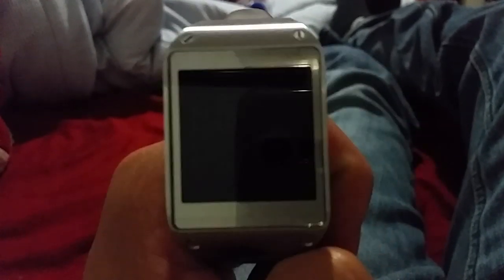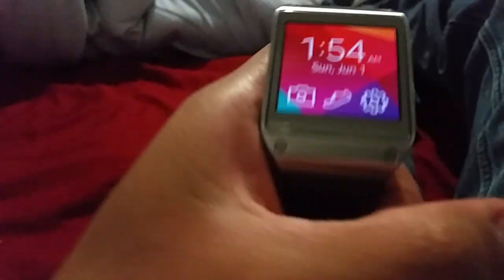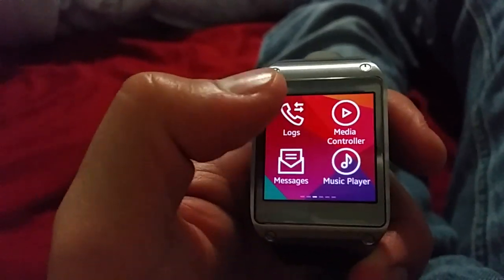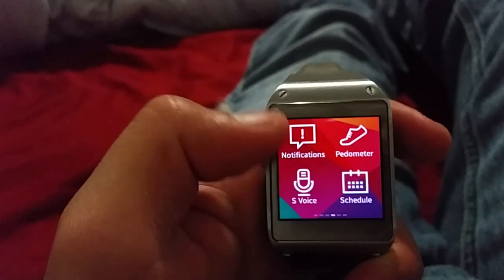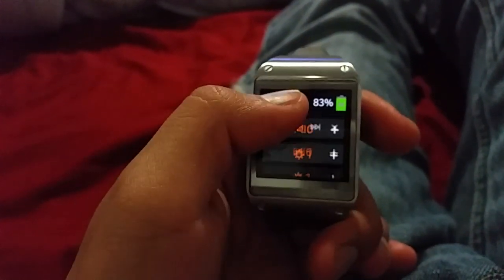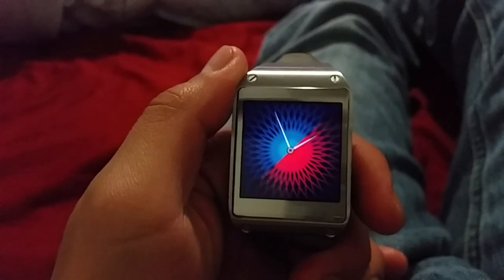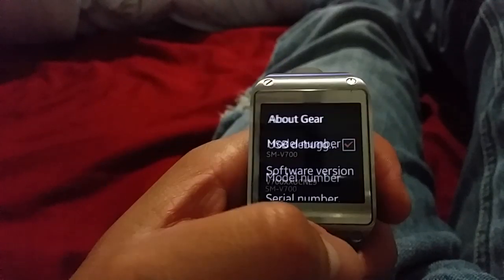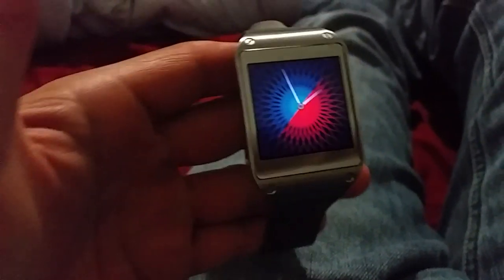Samsung Galaxy Gear Tizen OS Update!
This is the Tizen UPDATE to the Galaxy Gear, it is now available through Samsung KIES, the new update brings battery/performance improvements and a new nice UI!